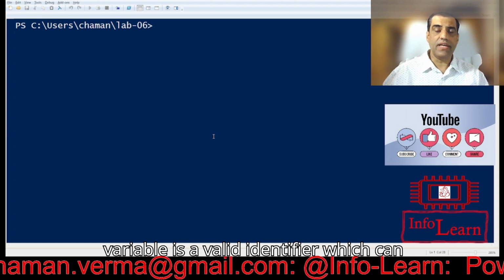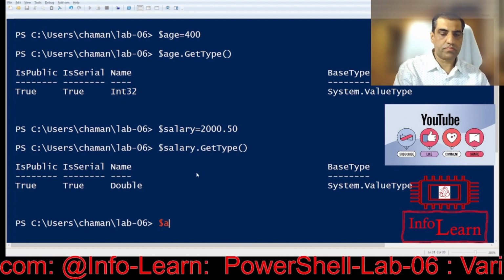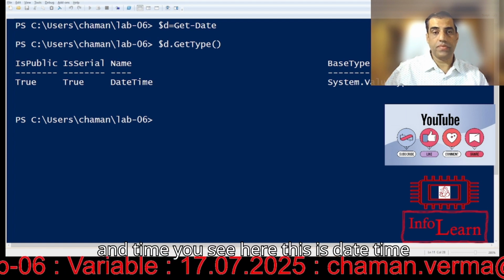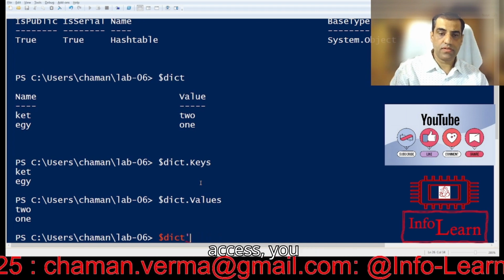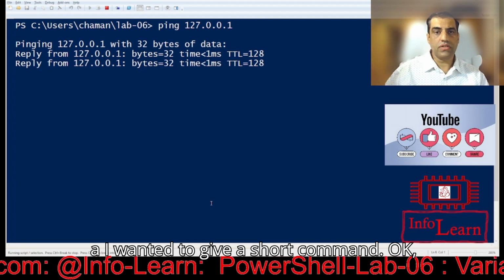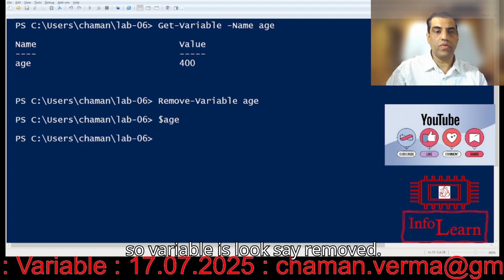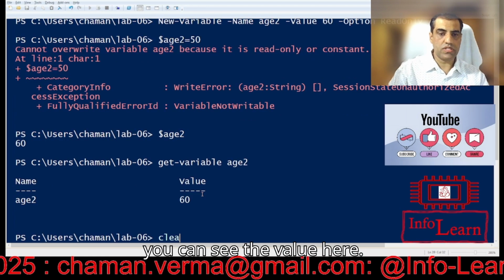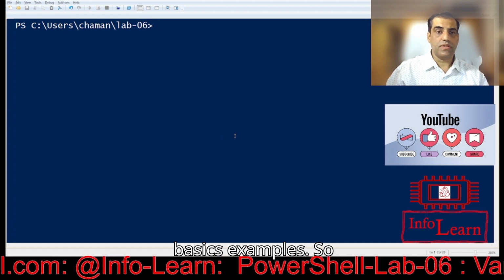PowerShell Variables and data types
Variable Creation : $var=value,New-Variable, Set-Variable
Data Types: Integer, string, double, datetime, array, boolean, Hashtable
Read-only variable --Option ReadOnly
Constant variable - -Option Constant
Remove-Variable
List variables- Get-Variable
Type of variable: Get-Type()

Special Variable:
 $_ Current Object in Pipeline
$? – Success of Last Command
$LASTEXITCODE – Last Native Command Exit Code
$PSVersionTable- PowerShell version